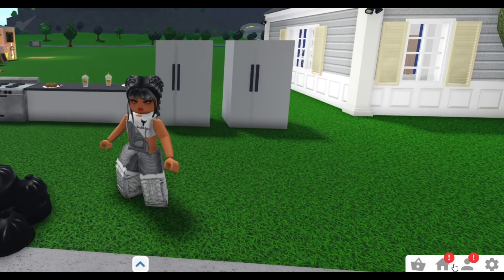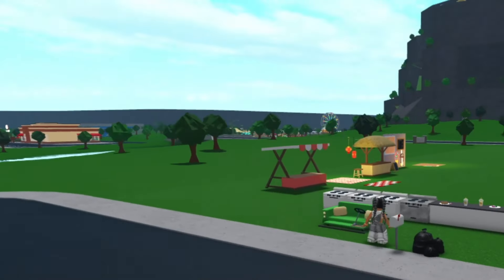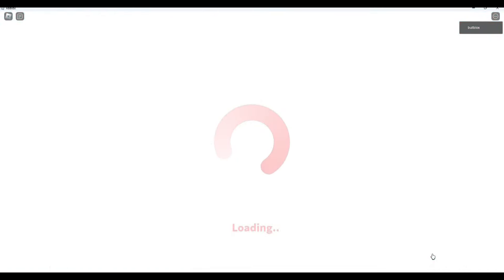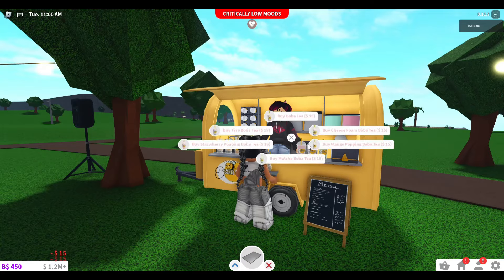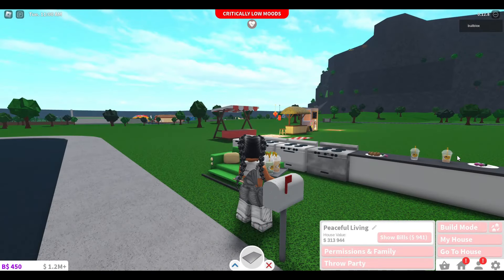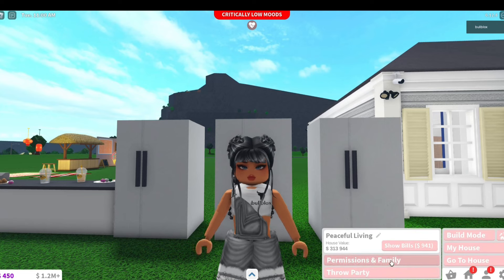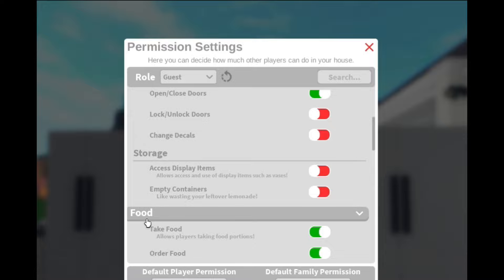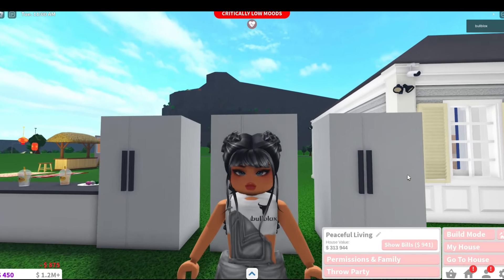HOW TO GET the *LIMITED* BOBA TEA and STOCK UP in BLOXBURG | step by step tutorial for NEW PLAYERS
bloxburg boba tea, how to get boba tea bloxburg, bloxburg summer update 2024, bloxburg tutorial, bloxburg new players,